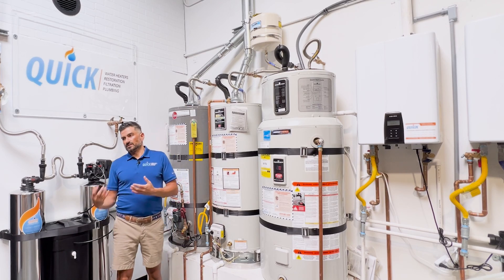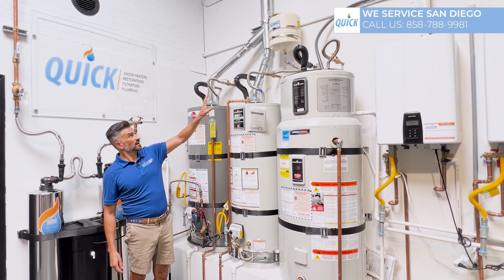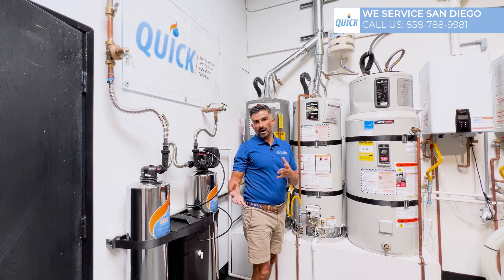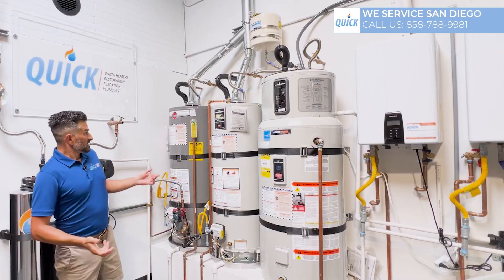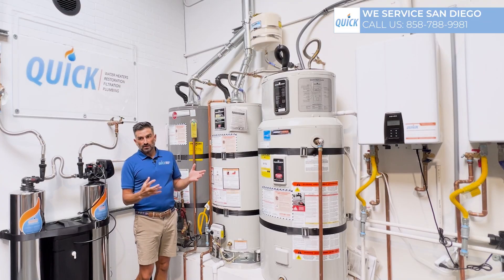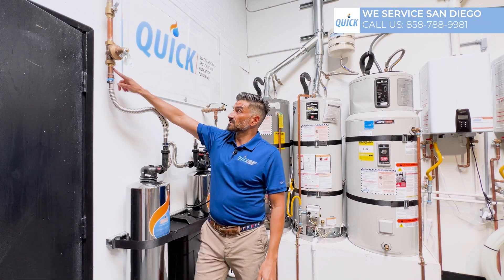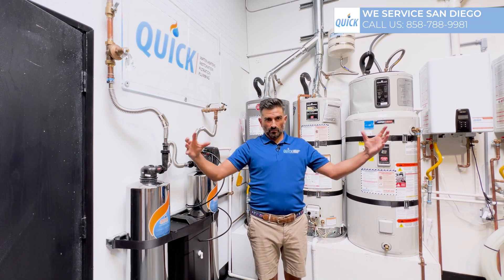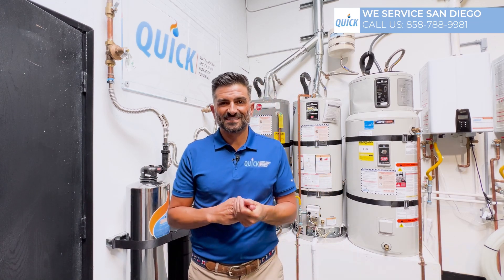What is an Expansion Tank?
An expansion tank is a small, auxiliary tank installed in a closed-loop heating or potable water system to absorb excess pressure caused by thermal expansion. Here’s a detailed explanation of what an expansion tank is, its components, and its benefits:

Function
Pressure Absorption: When water is heated, it expands. In a closed plumbing system, this expansion can cause an increase in pressure. An expansion tank provides a place for this expanded water to go, thereby reducing pressure and protecting the plumbing system.
Components
Tank Body: The main structure of the expansion tank, typically made of steel.
Bladder or Diaphragm: A flexible membrane inside the tank that separates the air chamber from the water chamber.
Air Chamber: The area above the bladder or diaphragm filled with air, which compresses as the water expands.
Water Chamber: The area below the bladder or diaphragm where the expanded water enters.